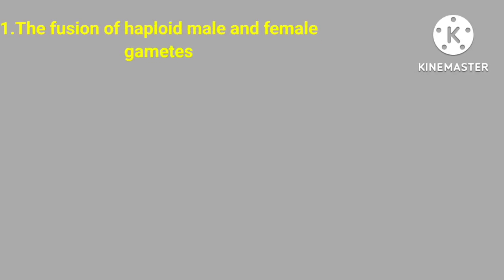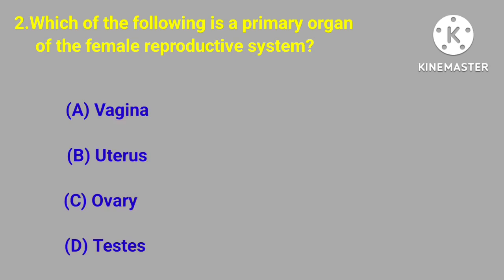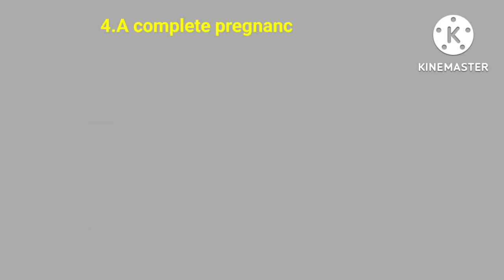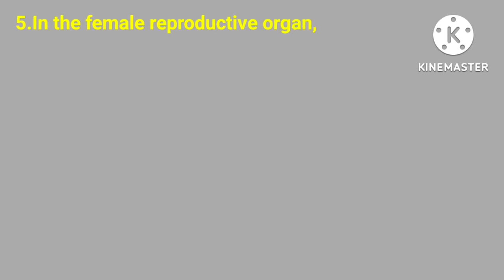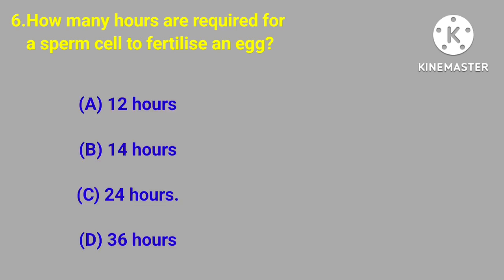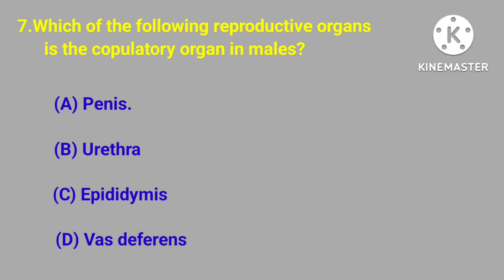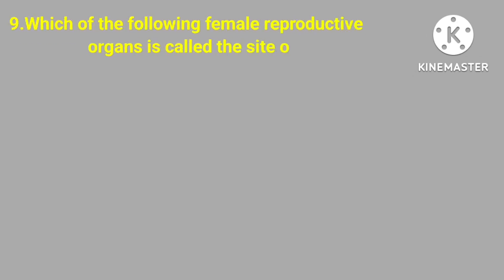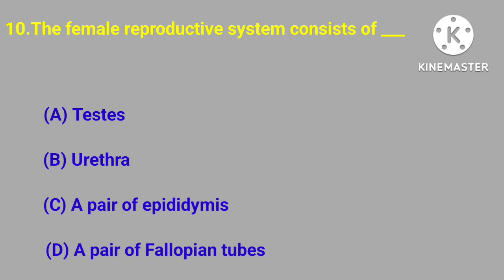General Science | Biology part-9 | Reproductive system | for all competitive exam | MCQ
G.Science
Biology part
Topics- Reproductive system